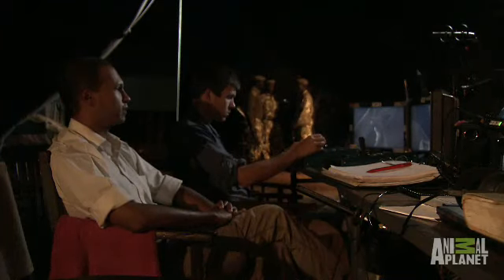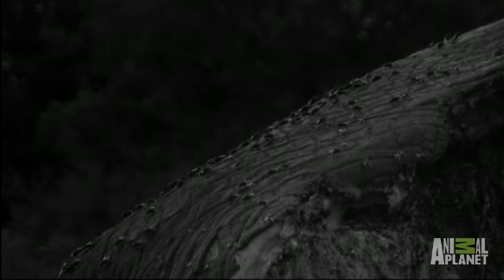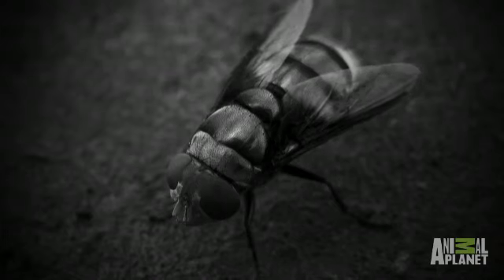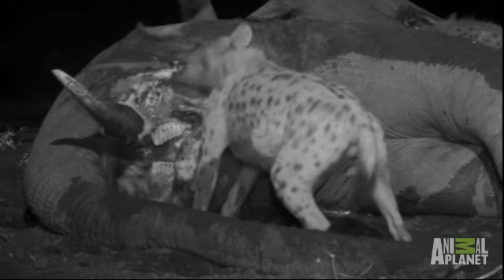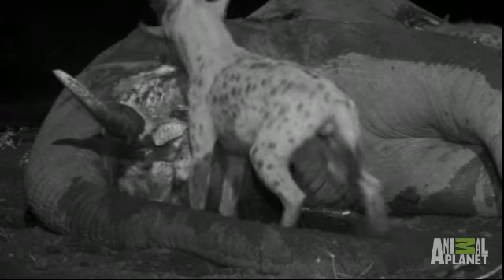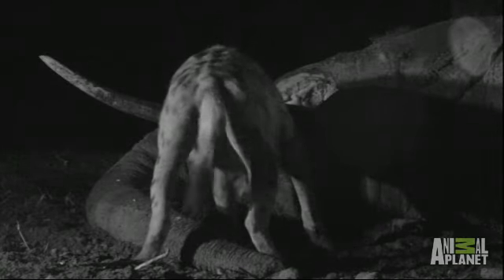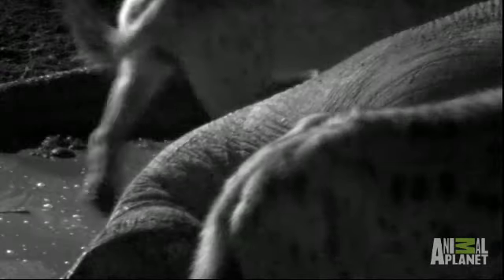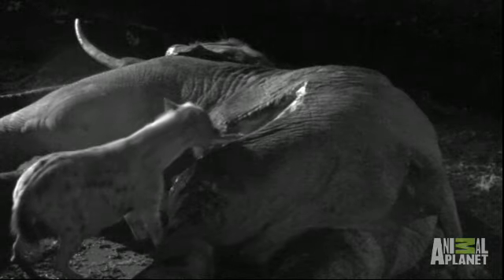Flies Eat Hyena's Butt | Eating Giants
Flies and maggots prove that they can hold their own against hyena, with disgusting results.